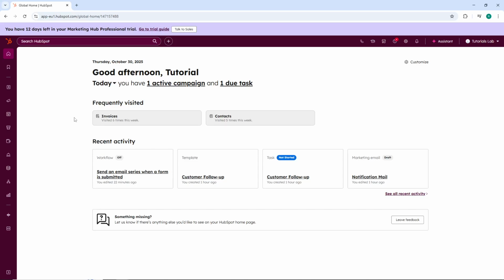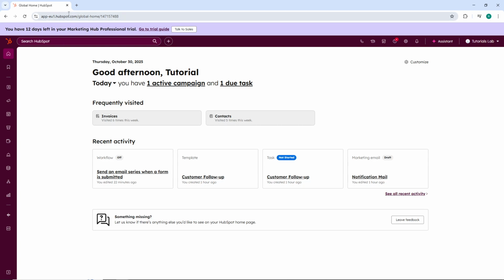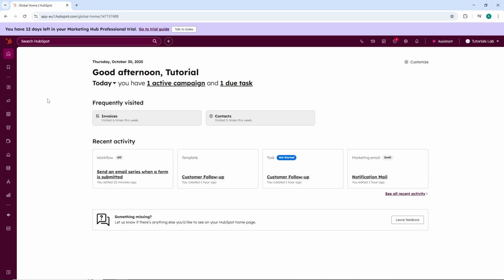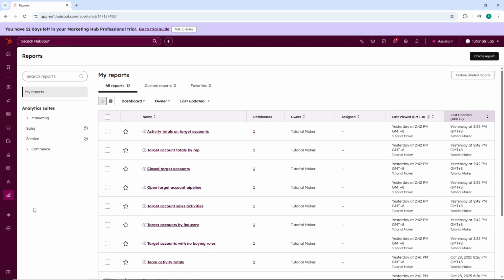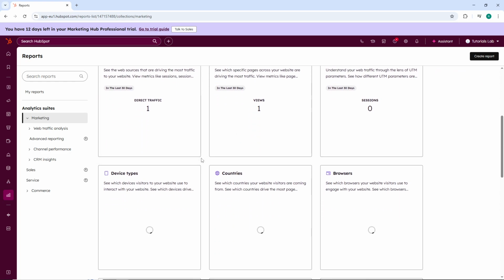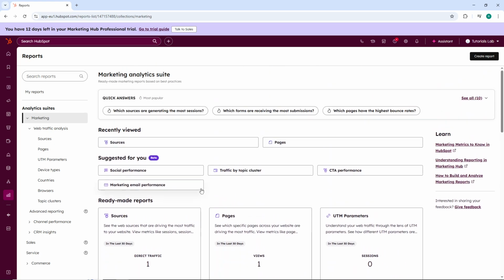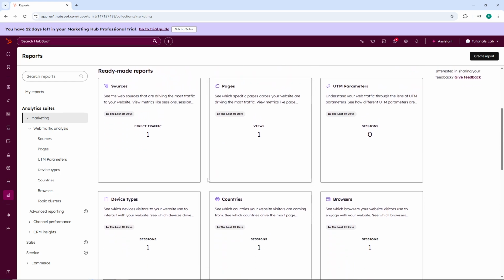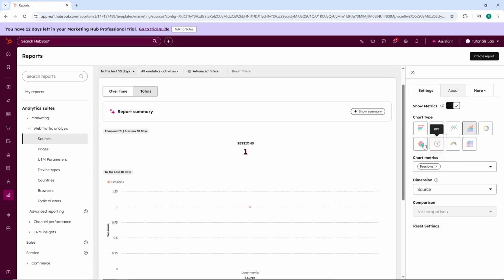How To Track Website Traffic Using HubSpot (Tutorial 2025)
Along the way, you'll learn how to track website traffic HubSpot, monitor website visitors using HubSpot, analyze website performance with HubSpot, measure website analytics in HubSpot, setup HubSpot website tracking code, understand HubSpot website traffic data, get website traffic reports from HubSpot, use HubSpot for website analytics tutorial, HubSpot traffic analysis comprehensive guide, view website traffic sources in HubSpot, HubSpot marketing website traffic insights, track website visitors journey using HubSpot